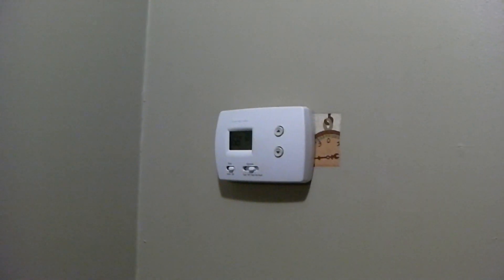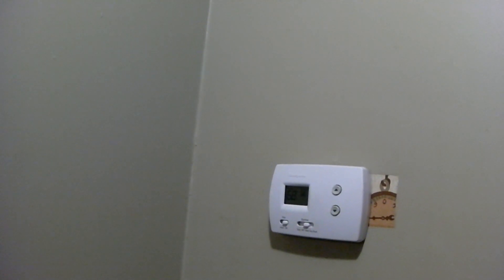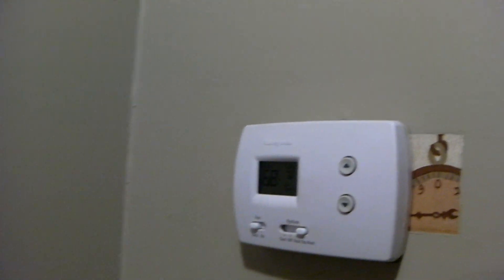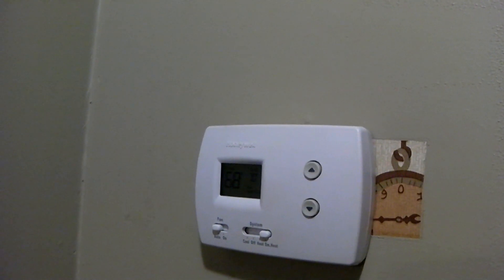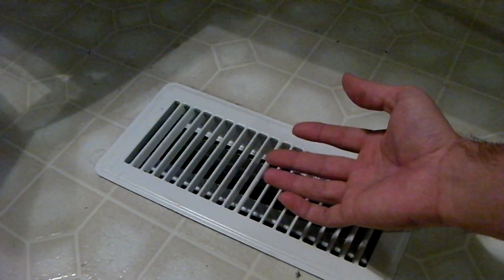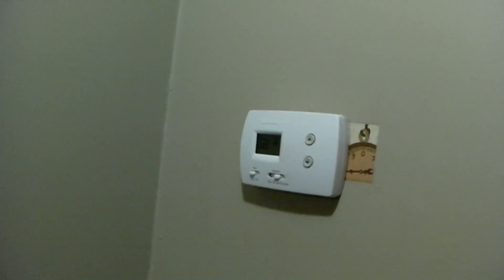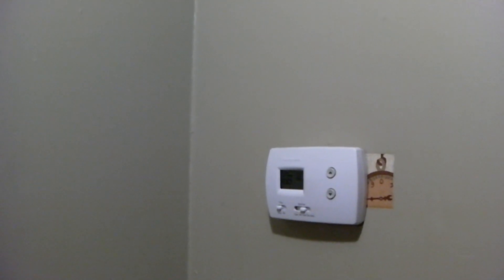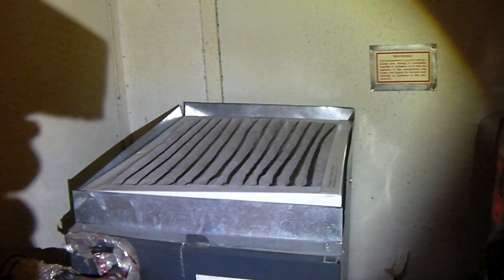Testing heat pump's backup emergency heat for proper operation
With the cold season beginning (or already underway for some), it's a good idea for heat pump owners to check for proper operation of backup heat. In most cases, on heat pumps, the backup heat is electric resistance heat. If your thermostat has an "Emer Heat" setting next to Heat, Off, and Cool, then you have a heat pump system with backup heat. The backup heat operates when the thermostat is set to Emergency Heat, as well as when the heat pump defrosts, or is unable to keep up with the heating load. Manually running the backup heat in the beginning of the cold season ensures proper operation, as well as eliminates any unwanted surprises (such a burning smell) when your unit automatically calls it on for the first time.